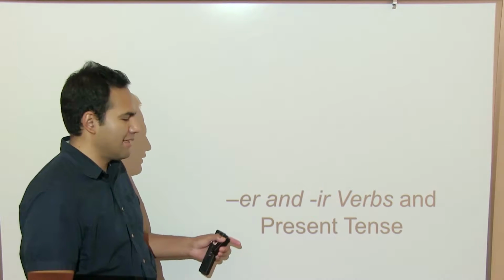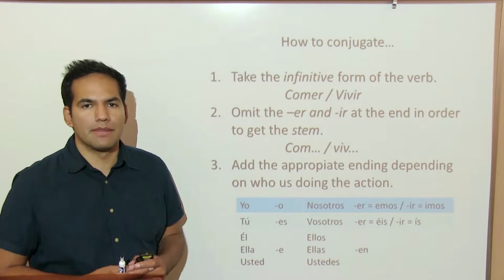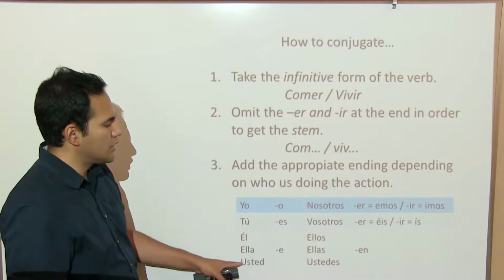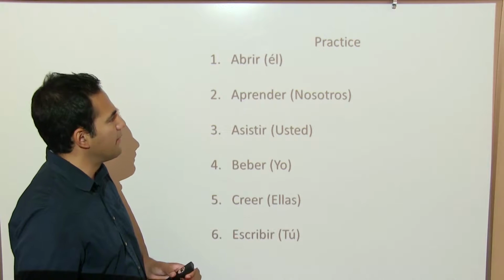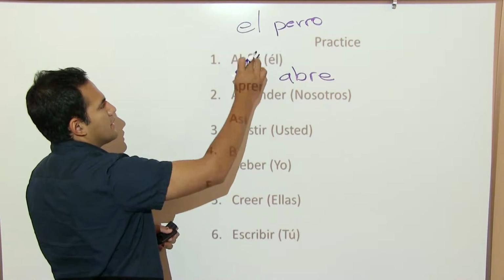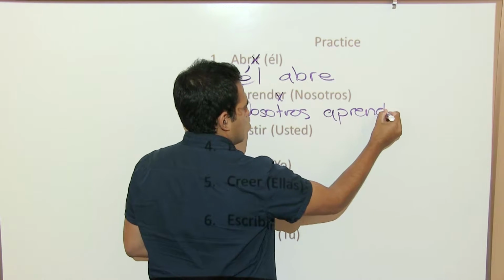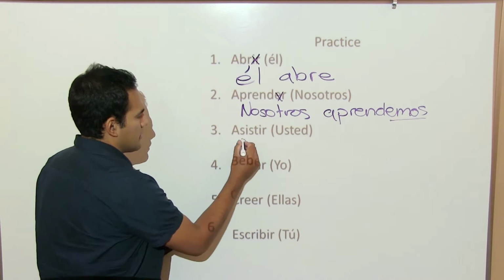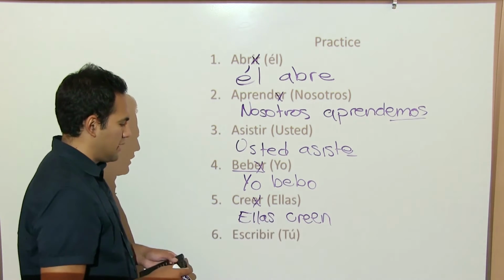-er and -ir Verbs and Practice Part 1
This Beginning Spanish video teaches -er and -ir verbs